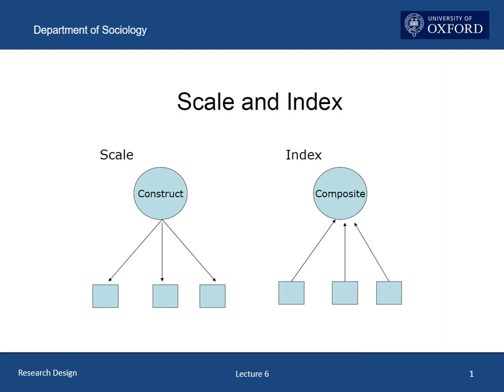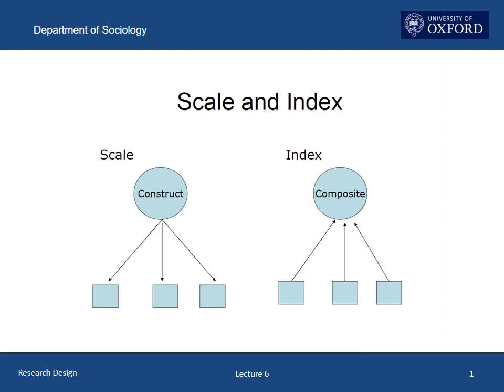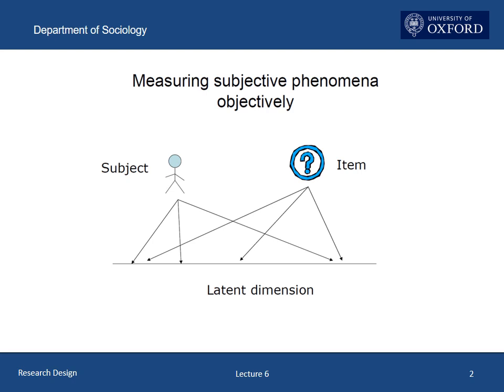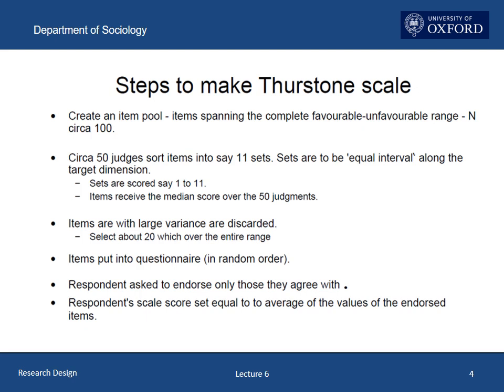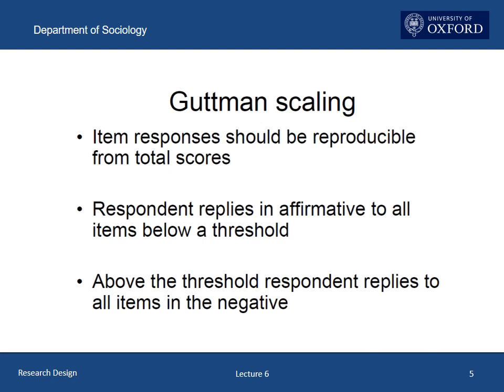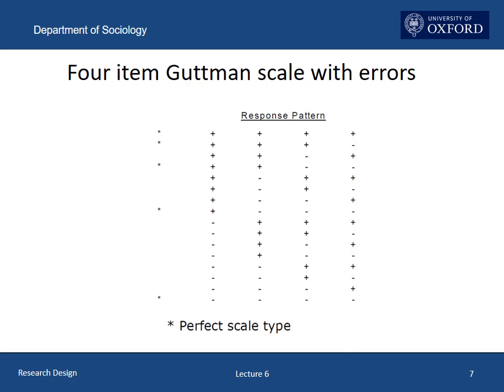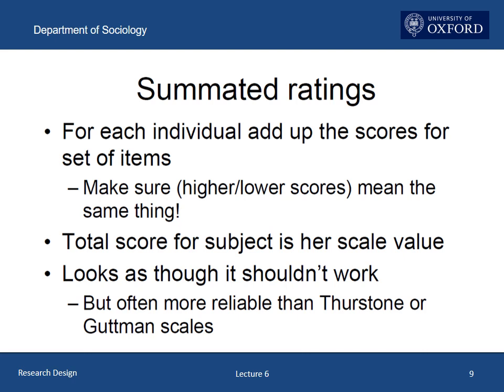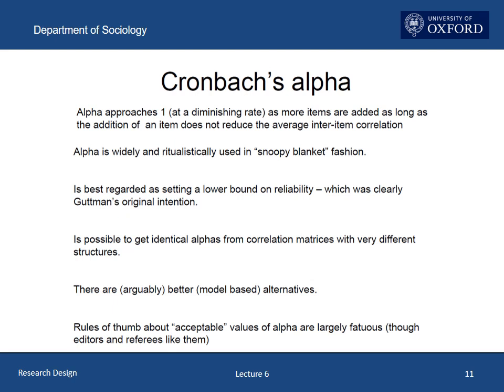Research Design Lecture 6 Part 2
Research Design Lecture for MSc Sociology and MPhil Sociology and Demography students in the Department of Sociology, University of Oxford.